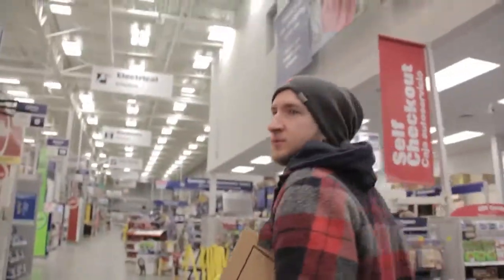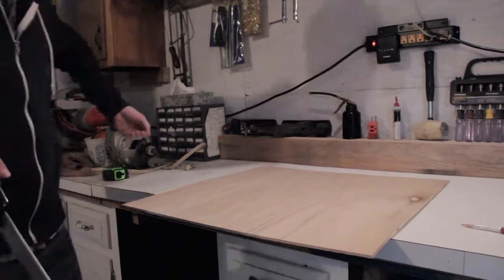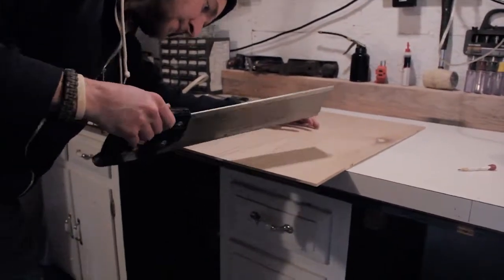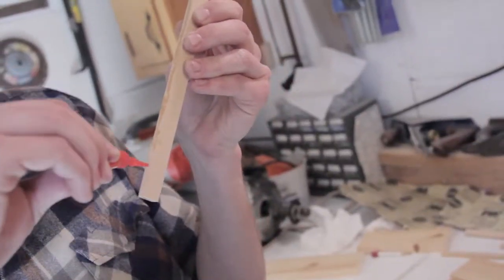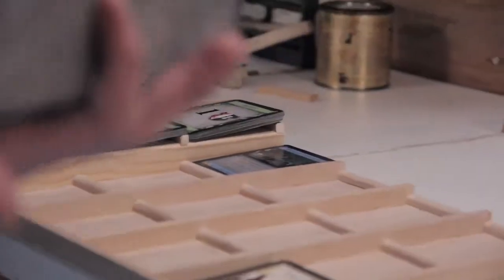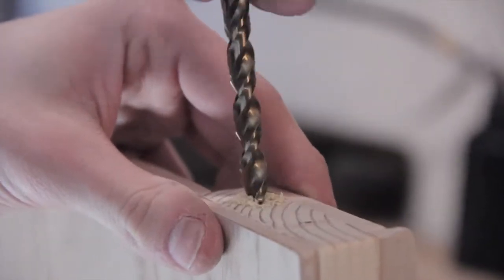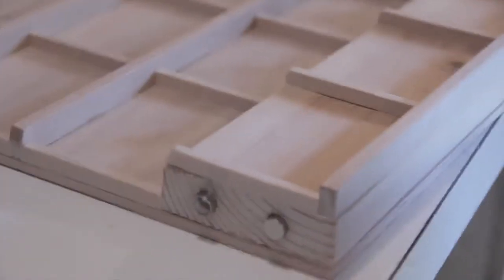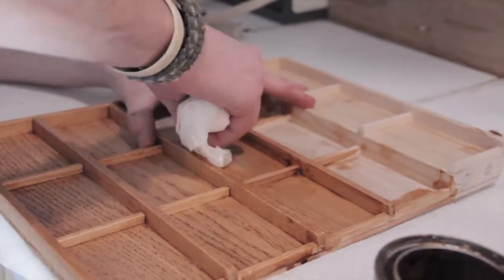Watch Nate Build This - Dominion board